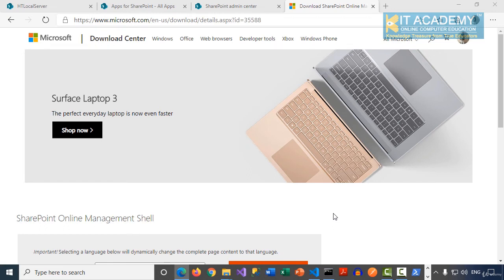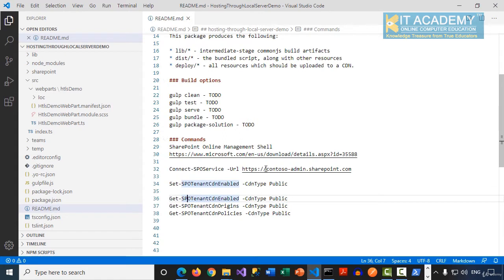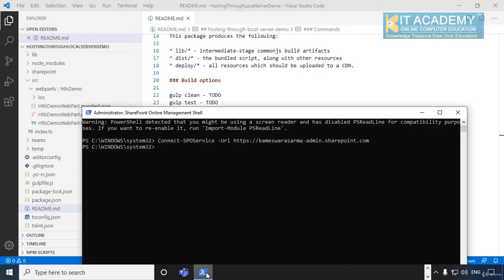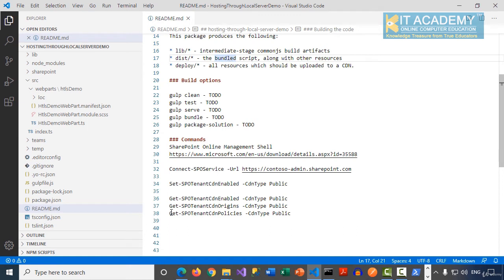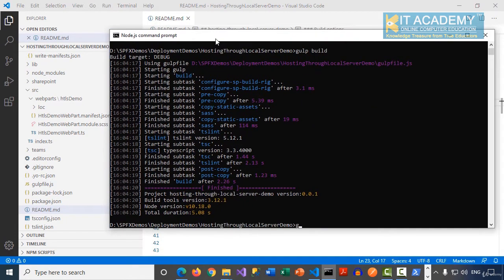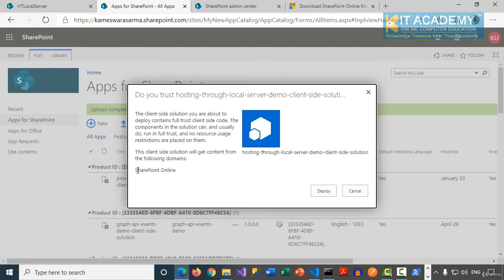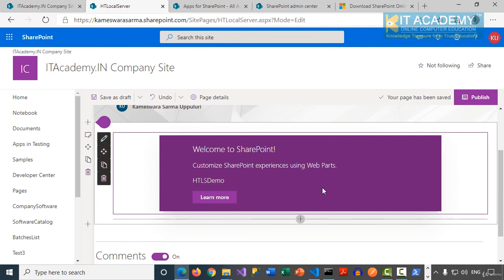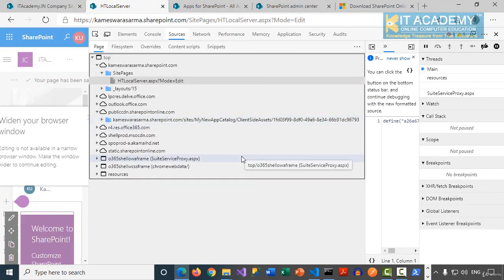107 Using Office 365 CDN To Host Web Part